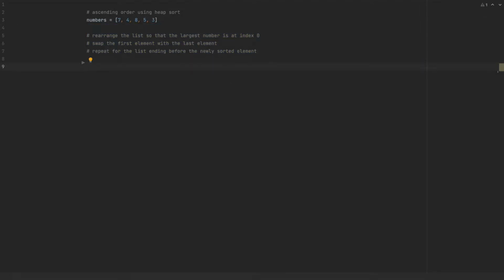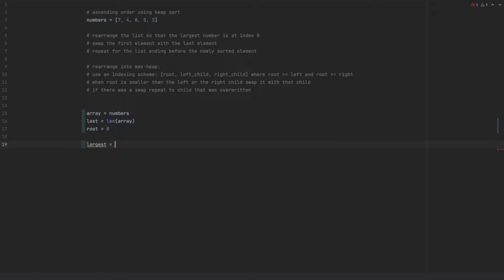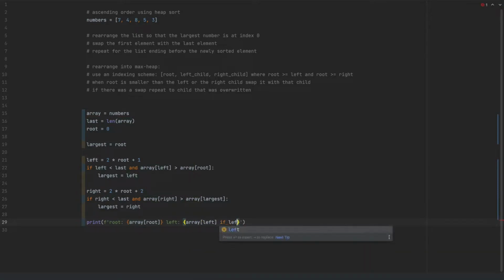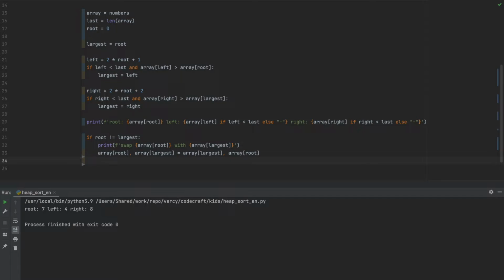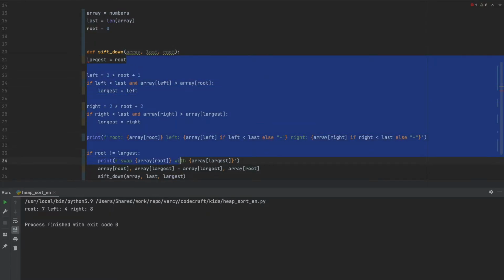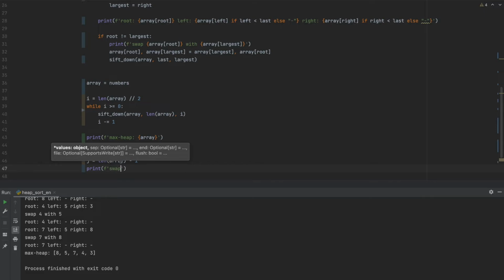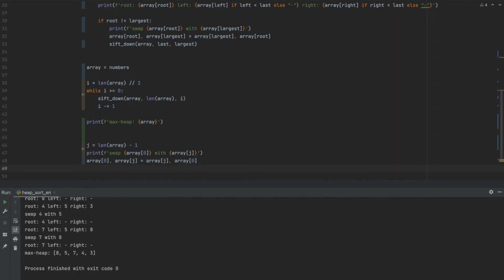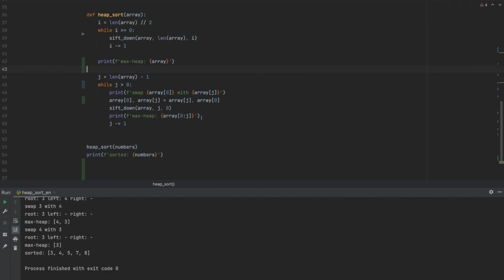4. Heap Sort Python Practice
In place heap sort algorithm in easy to understand language using python